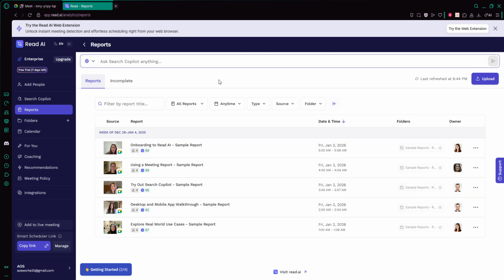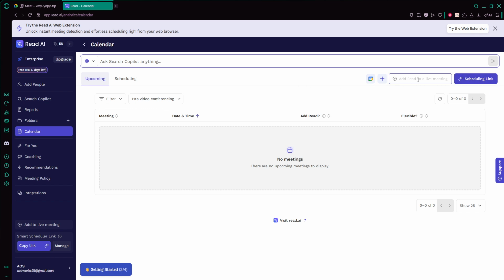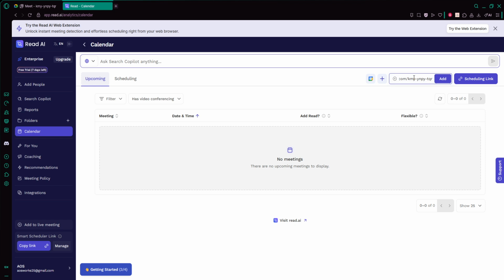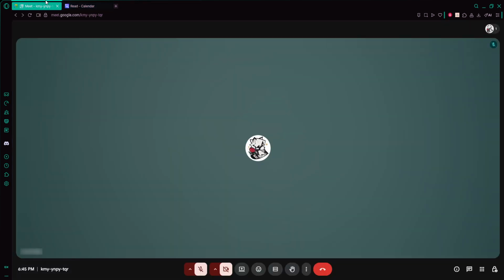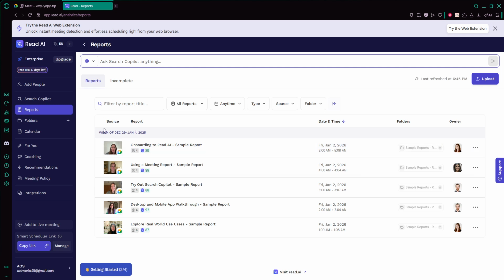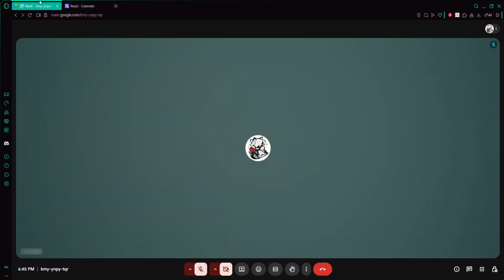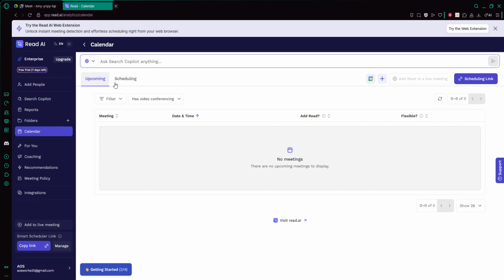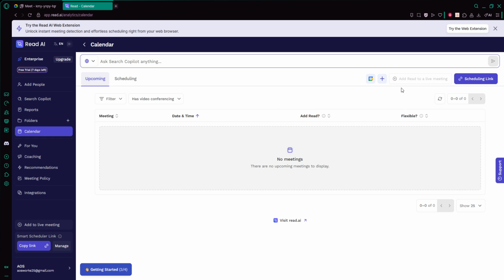How To Use Read Ai In Google Meet (Full Guide)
In this video, we will explore how to effectively use Read Ai in Google Meet to enhance your virtual communications. This powerful tool enables real-time transcription and generates insightful summaries, making your meetings more productive and organized.

By watching, you will gain a comprehensive understanding of setting up Read Ai, integrating it with Google Meet, and utilizing its features to streamline your discussions.